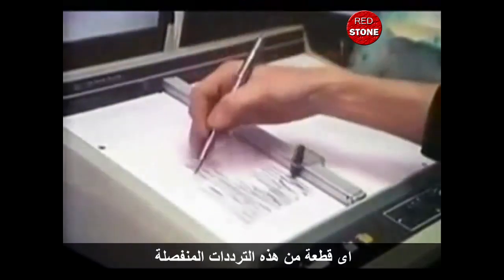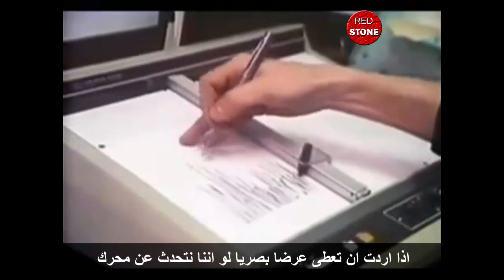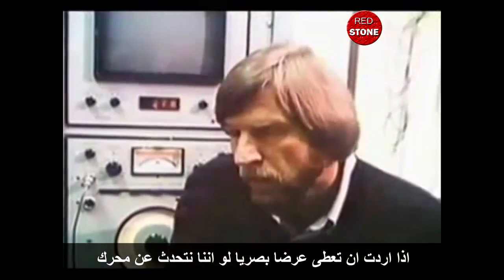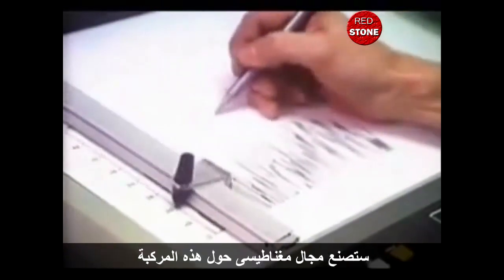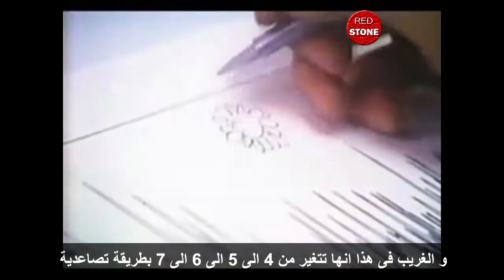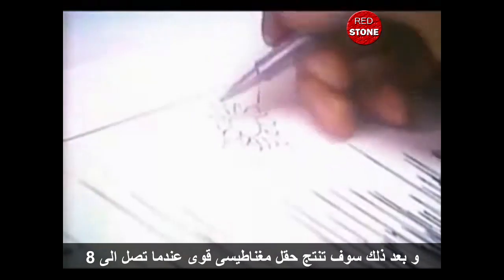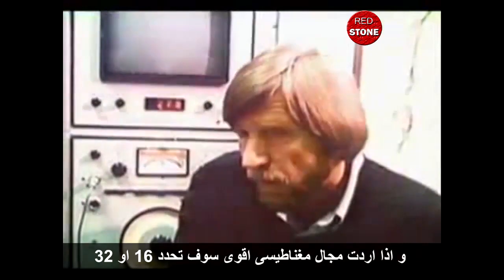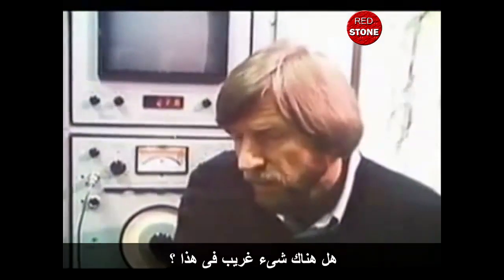فيديو نادر لشعاع سفينة بيلي ماير والموجات المغناطيسية وتحليل الصوت